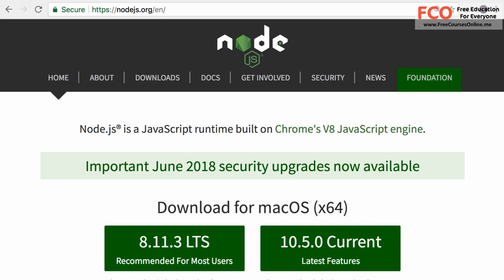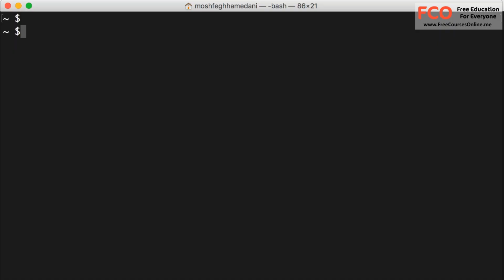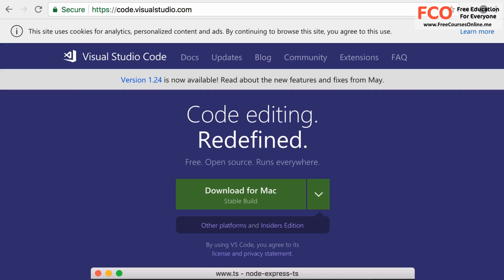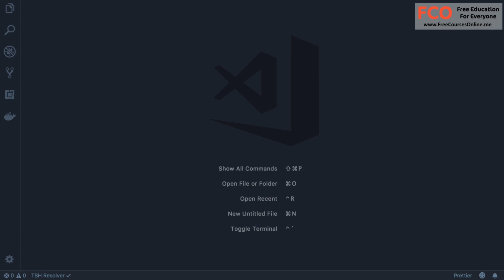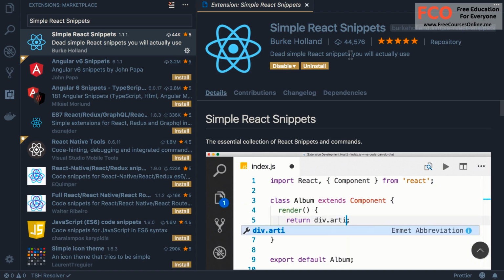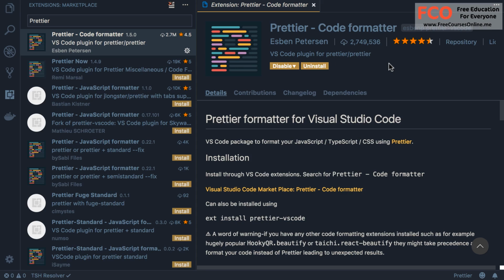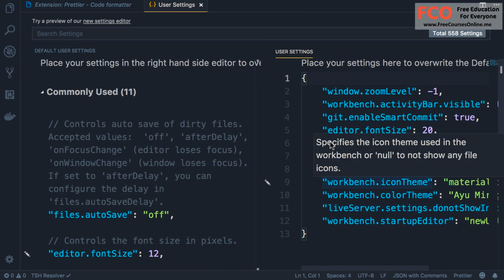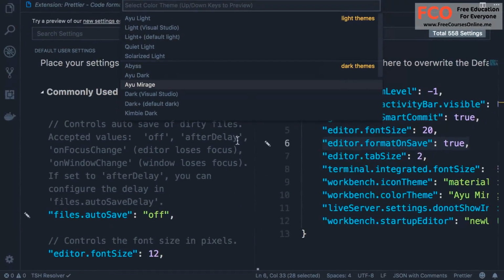2 Setting Up the Development Environment